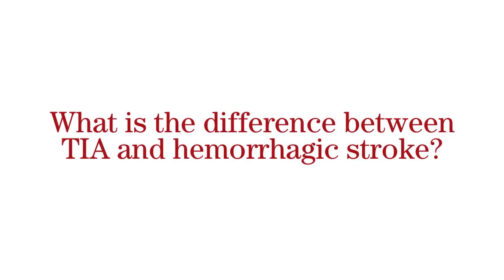A Minute for Your Heart: TIA versus Hemorrhagic Stroke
Oklahoma Heart Institute's Dr. Craig Cameron answers the question: "What is the difference between a TIA and hemorrhagic stroke?"